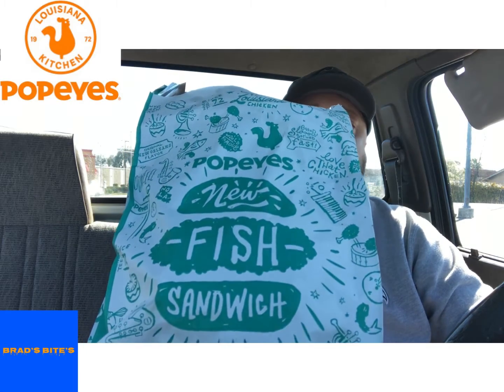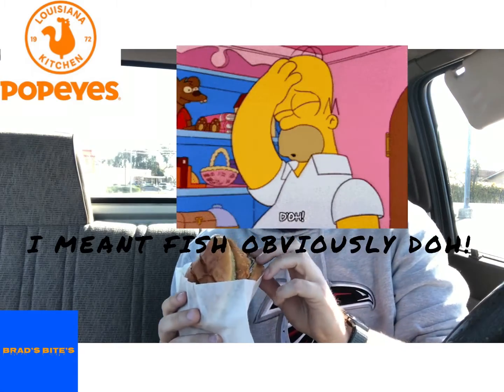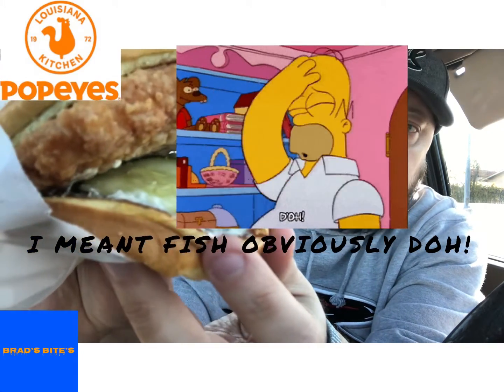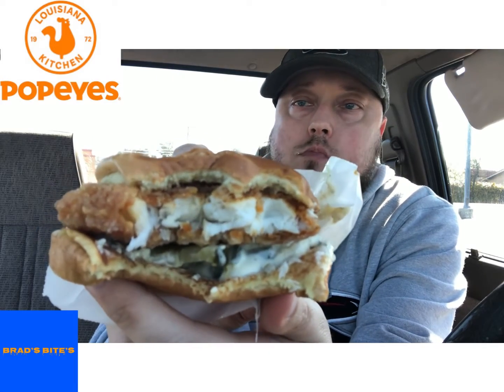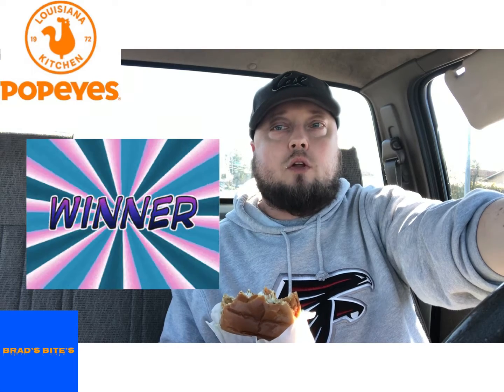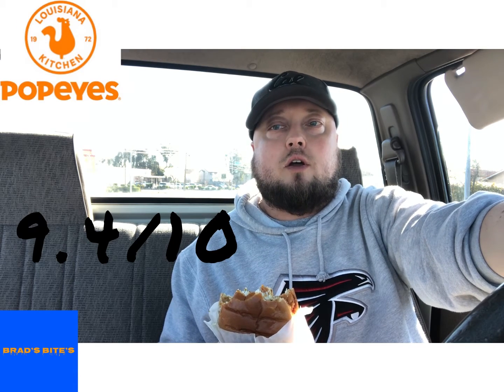Brad’s Bite’s: Popeye’s Cajun Flounder Fish Sandwich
Enjoy this review of the Brand New Cajun Flounder Fish Sandwich from Popeyes.